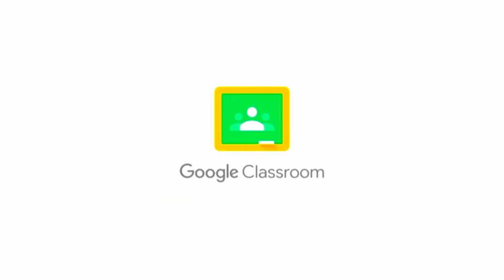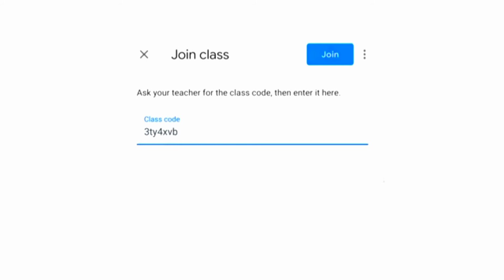• Google Classroom to Blanded Learning• ICT 3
Name : Ni Putu Eka Artajayanti